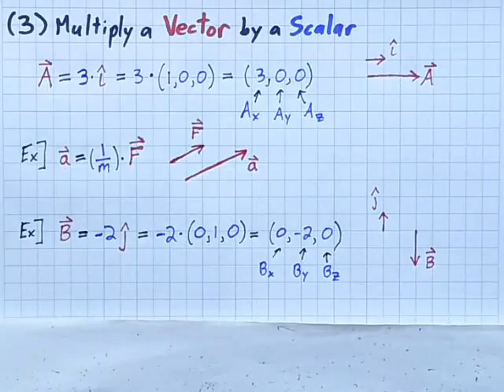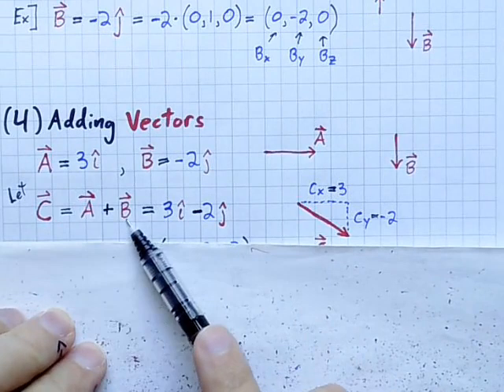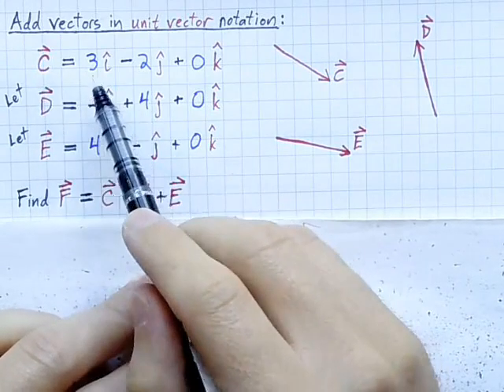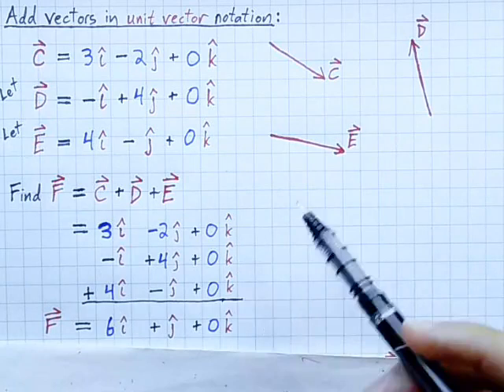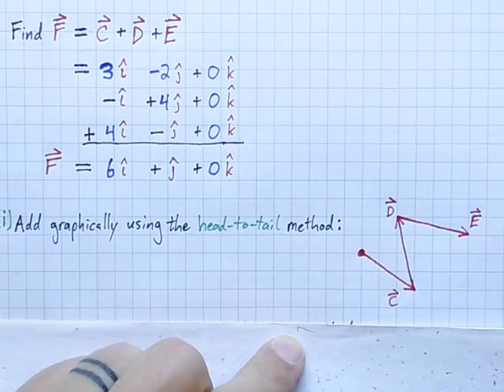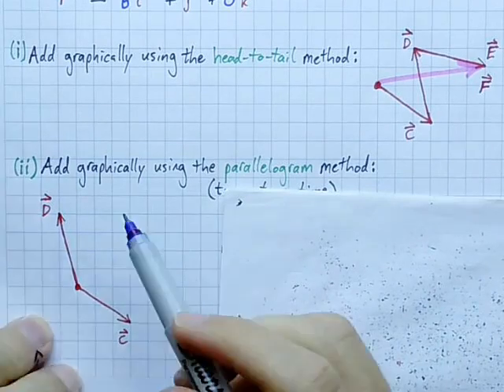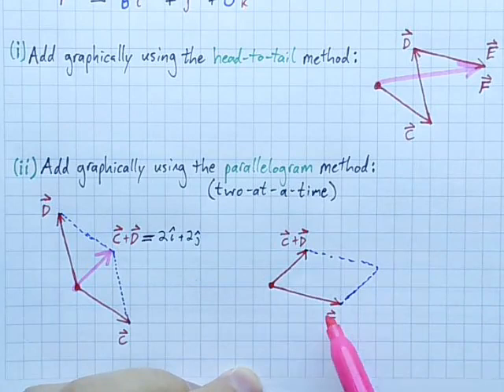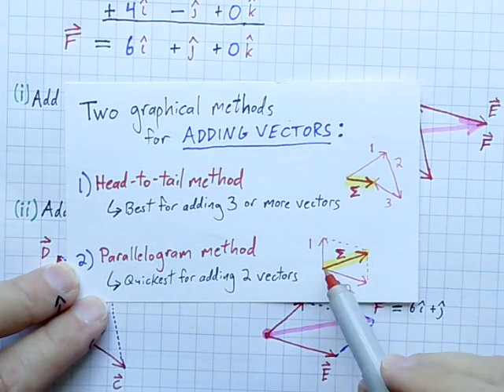Vector Kinematics 2